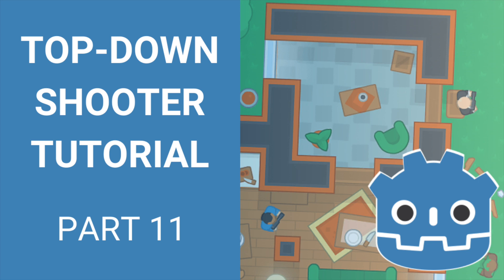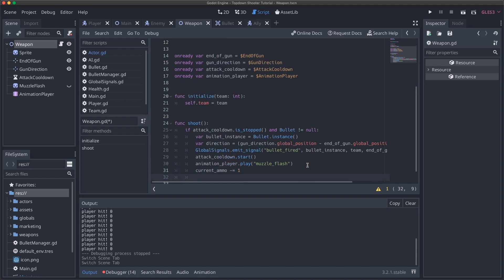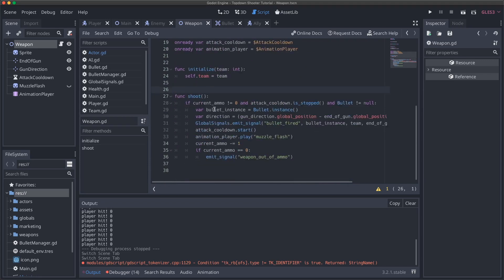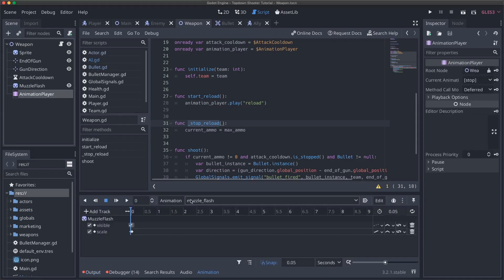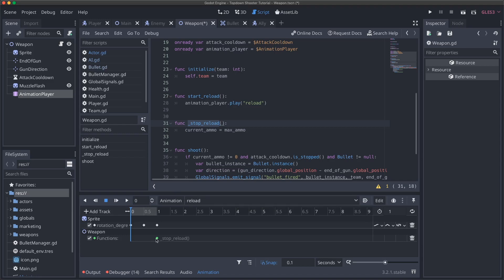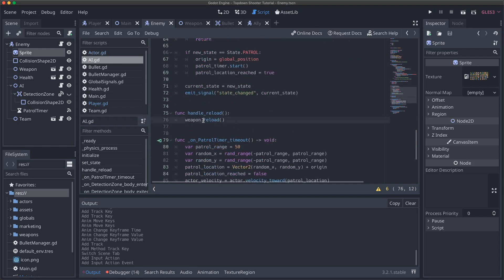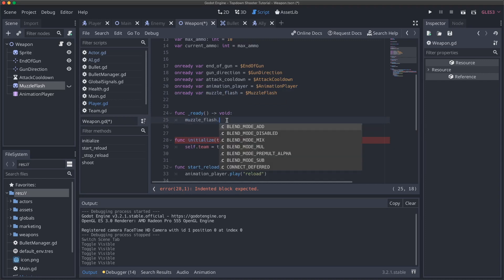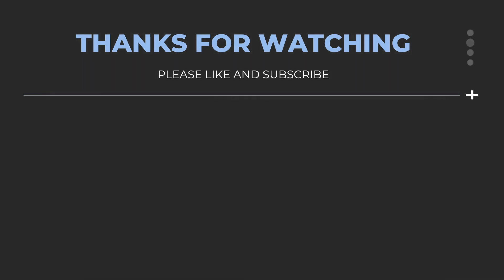Godot Top-down Shooter Tutorial - Part 11 (Ammo and Reloading)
This is part 11 of a tutorial series for how to create a top-down shooter in the Godot engine. In this video you'll learn how to add ammo to your weapons and require reloading when someone runs out of ammo. You'll also learn how to create a simple reload animation.

I appreciate it. I'd love to hear any feedback or suggestions in the comments.

If you find the content I make helpful, please consider supporting the channel by donating a coffee

→ SERIES DESCRIPTION
In the How to Make a Top-down Shooter tutorial series, we're walking through how to make a 2D top-down shooter in Godot. We'll go over how to setup the project, create a player character that can move and attack, add enemies, handle pathfinding, add AI, and create capturable bases. We'll be using Godot 3.2.

→ MUSIC
"BETTER DAYS" by LAKEY INSPIRED